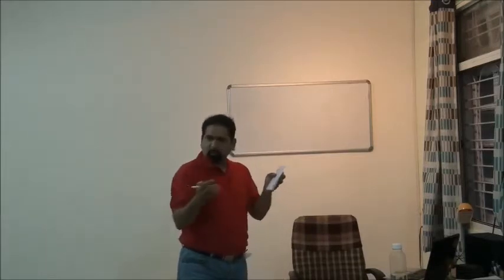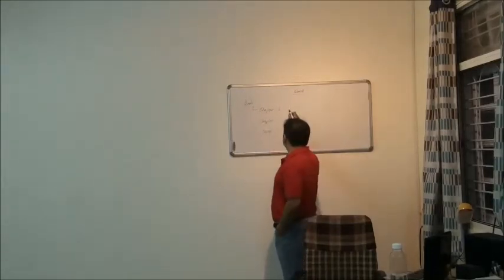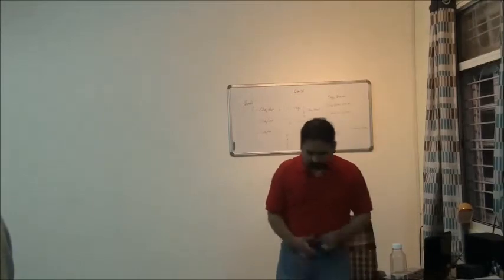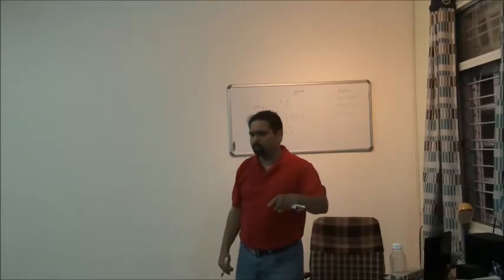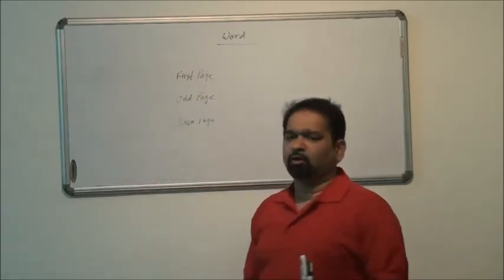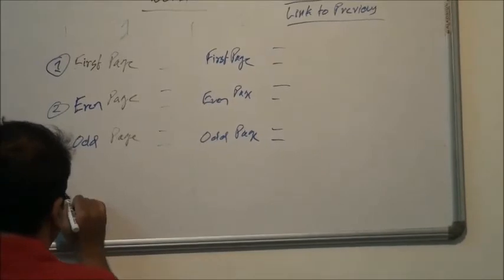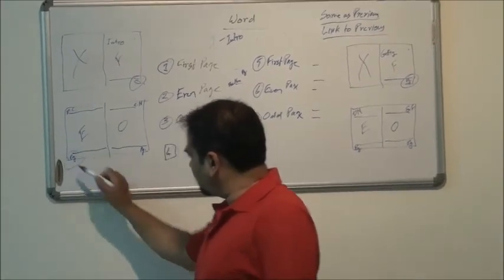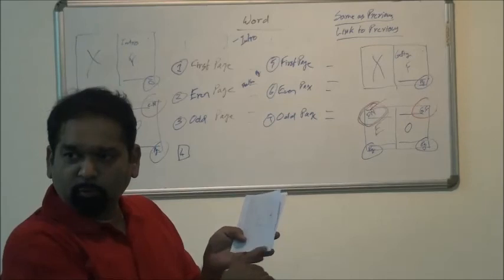MS Word Header & Footer Explanation using White Board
How the pages numbers occur on odd and even page. How a book is bound.